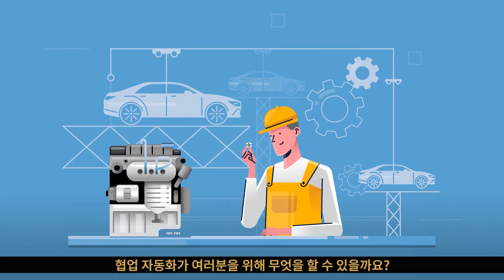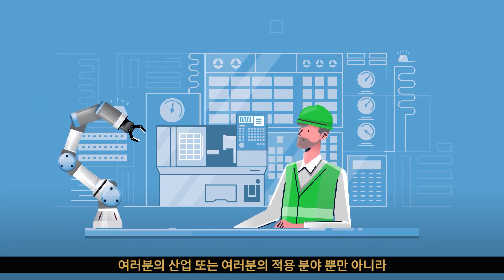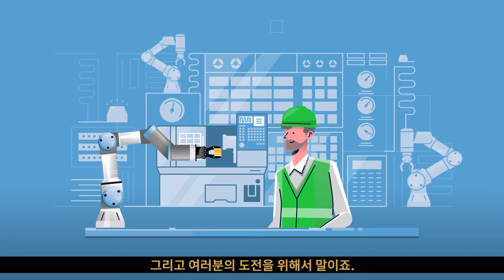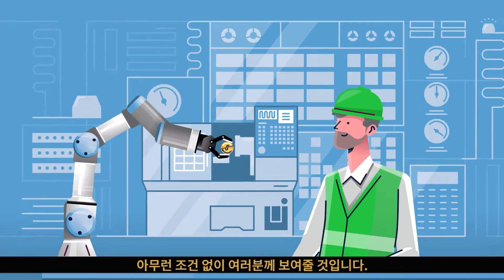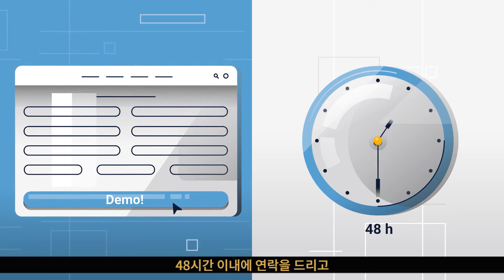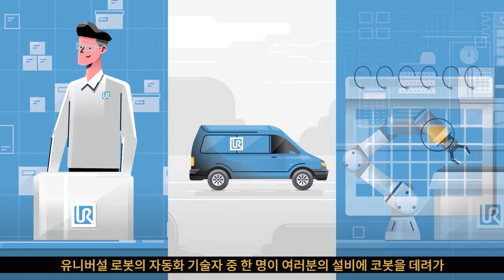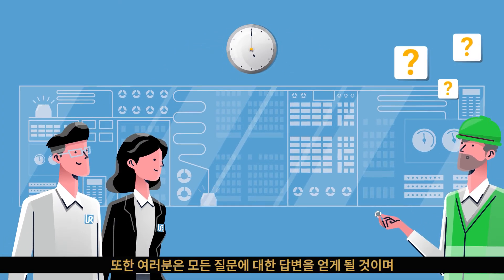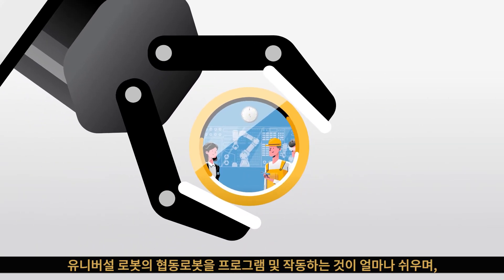글로벌 No.1 협동로봇, 유니버설로봇의 코봇 무료 데모 경험하기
유니버설로봇이 글로벌 No.1 협동로봇인 이유!

협업자동화를 위한 고객의 도전을 위해 유니버설로봇이 '아무런 조건 없이' 무료로 코봇 데모를 제공합니다😃

✅ 유니버설로봇 웹사이트에 있는 양식에 '간단한' 정보를 기입한다!
✅ 48시간 내에 연락을 드리고, 코봇 예약을 준비해 드립니다.
✅ 기술자가 직접 로봇을 들고 현장에 가 1-2시간 시연을 보여드립니다!

아주 간단한 방법으로 글로벌 No.1 협동로봇 유니버설로봇의 코봇을 '무료'로 경험해보세요!

유니버설 로봇 상담 문의